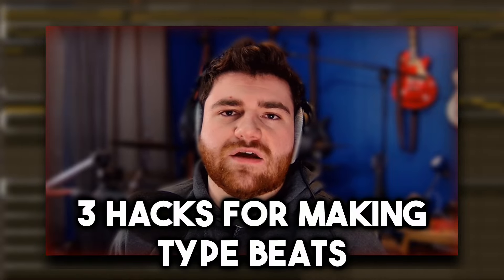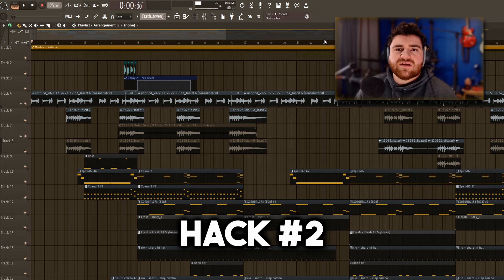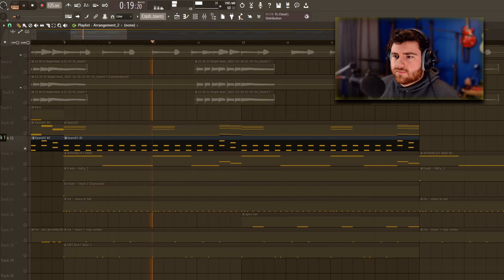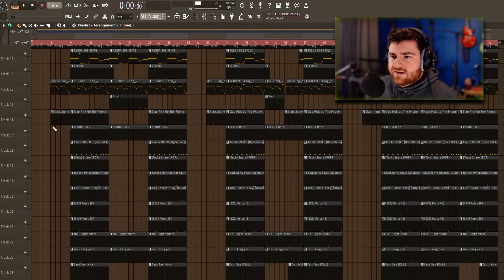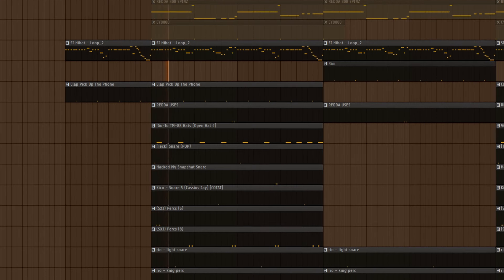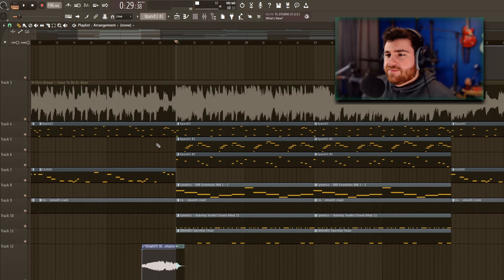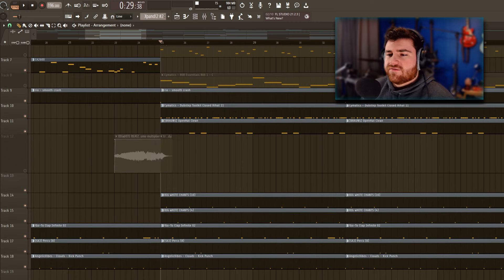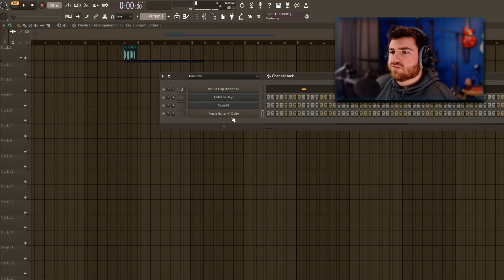3 Tips For Making Type Beats in 2024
In today's video, I give you 3 hacks for How To Make Type Beats in 2024! I personally use these 3 hacks every time I want to make a specific type beat for a certain artist! God Bless!!

00:00 - Intro
00:53 - Hack #1
01:23 - Hack #2
08:12 - Hack #3
08:34 - Making a Gunna Type Beat
11:03 - Full Beat
11:44 - Outro